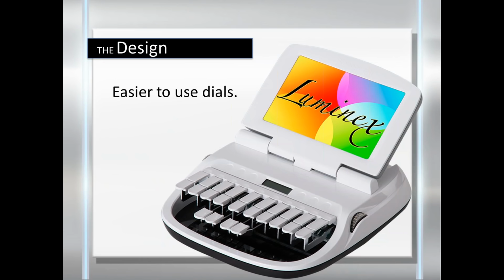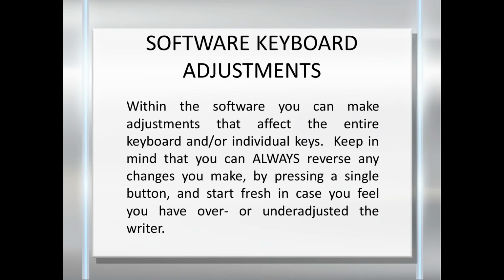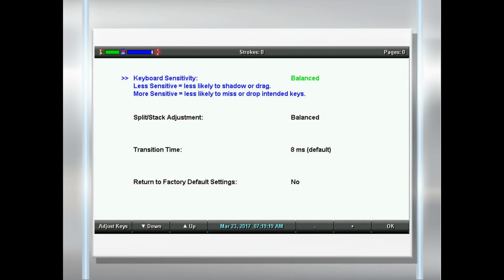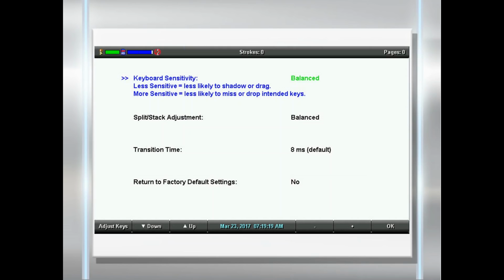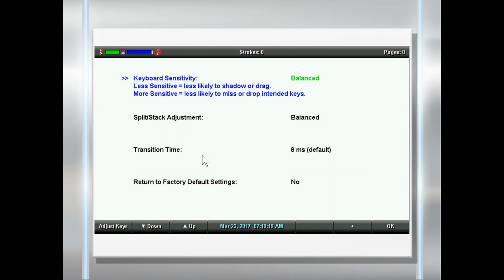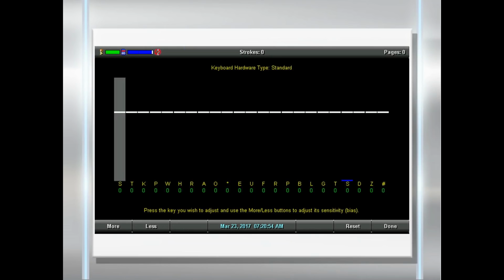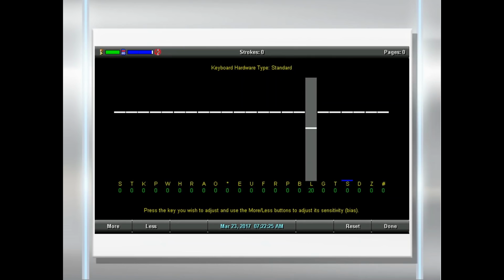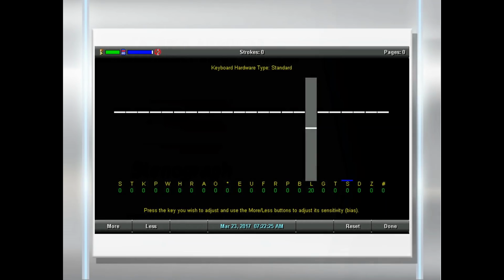Steno Savvy: Adjusting your Luminex or Diamante with Patrick Andrews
Patrick Andrews, Senior District Sales Manager—Florida/Georgia, explains how to make your translation the best it can be with a few simple adjustments to your Luminex or Diamante writer.